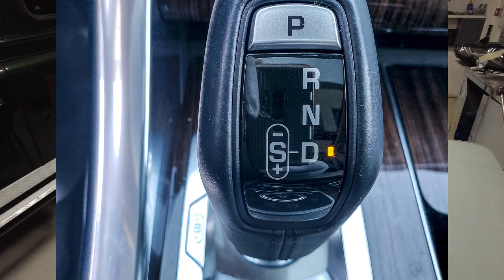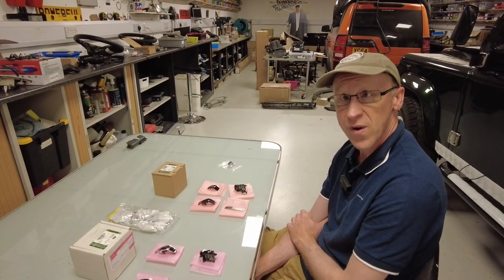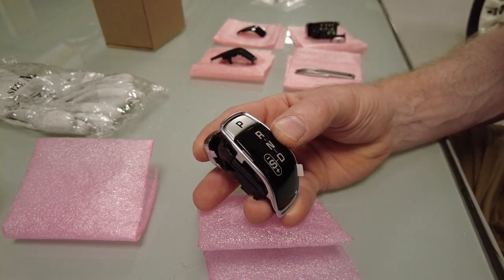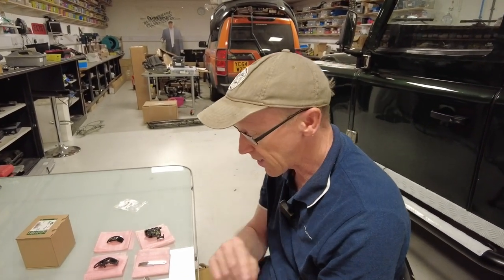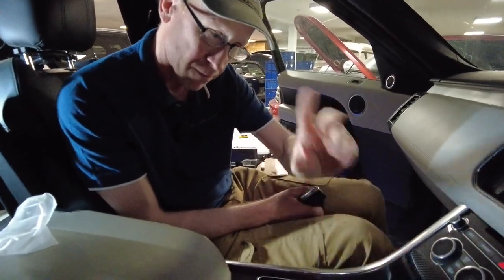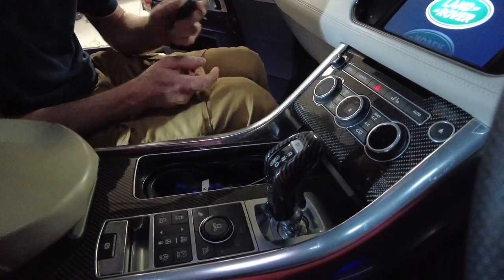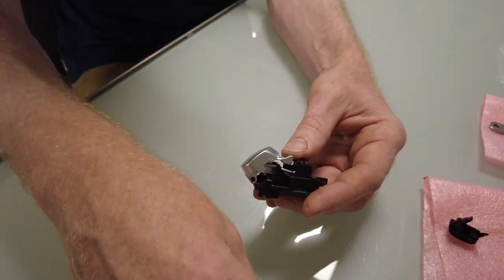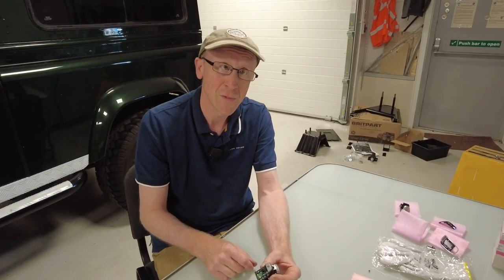Range Rover Sport L494 Can't Select Gear - Strip Down & FIX - Replace Selector Knob Button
In this video we show how to strip down the gear knob on your Range Rover L494 / Evoque 2. You may need to do this if you cannot select gear as the plastic fork breaks inside the gear selector and you need to replace the button.